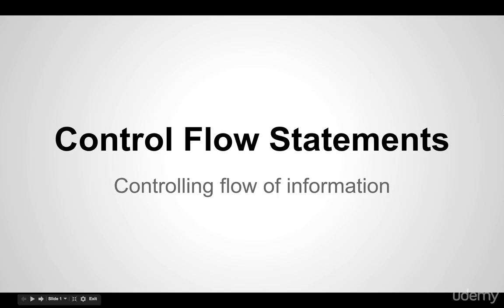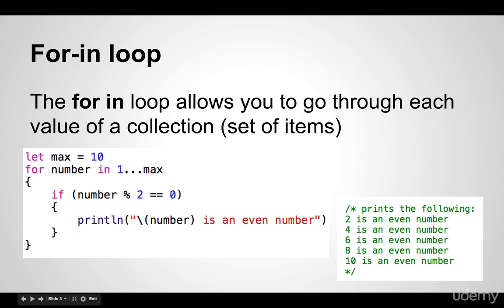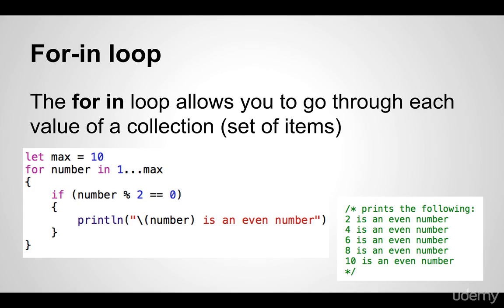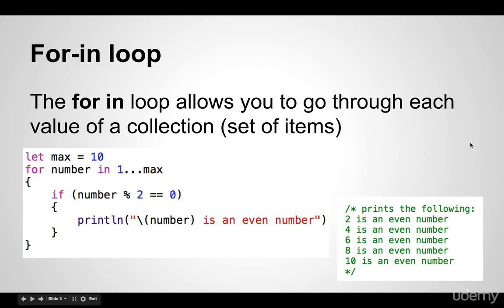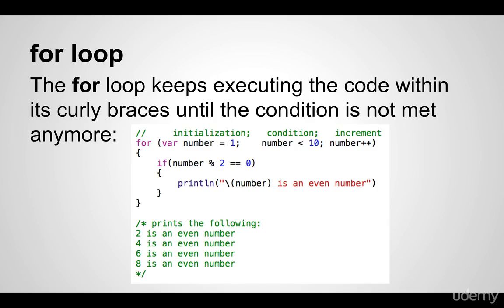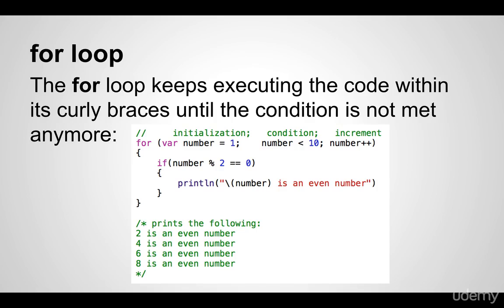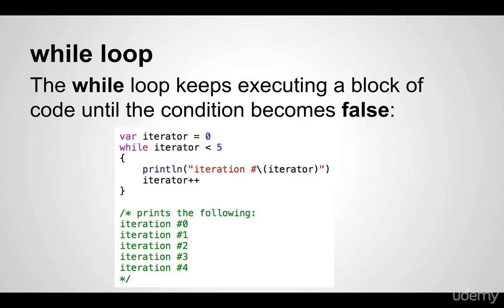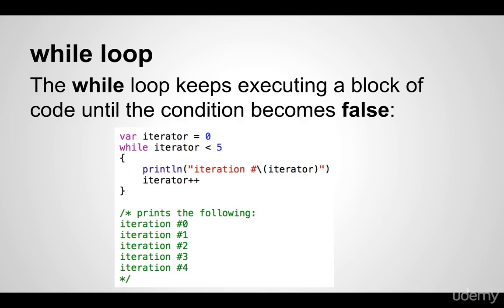Fundamentals of Programming : Control Flow Statements